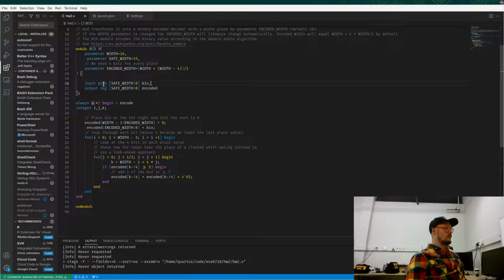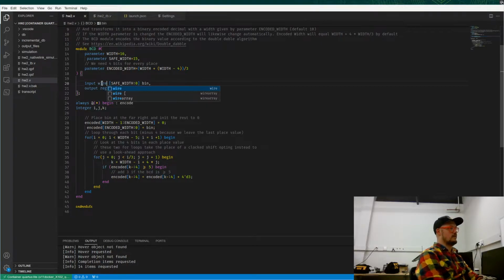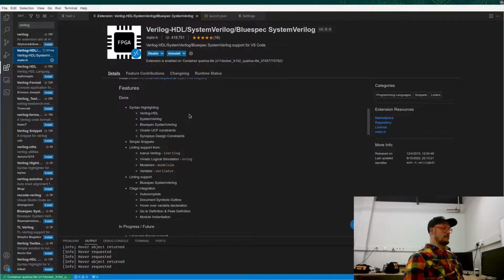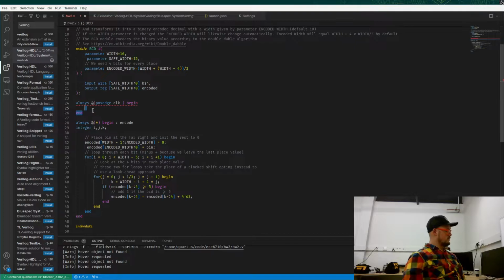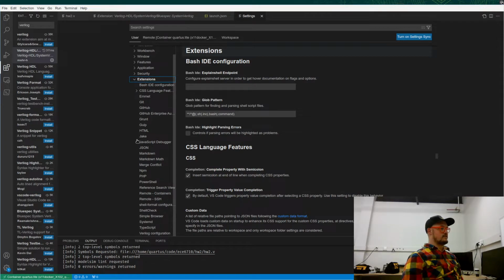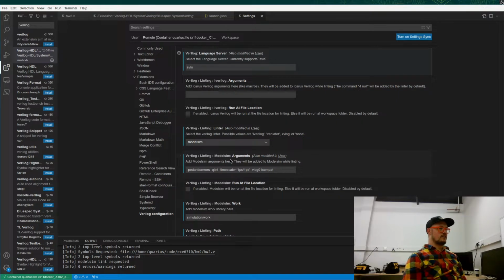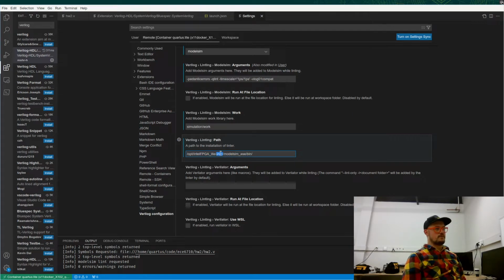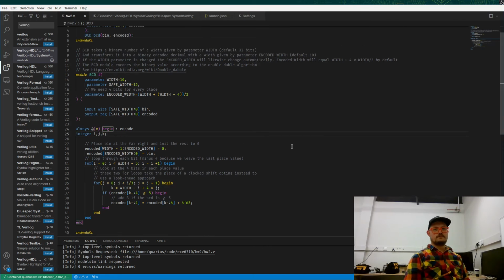Verilog in VSCode With Linting (Using Modelsim)